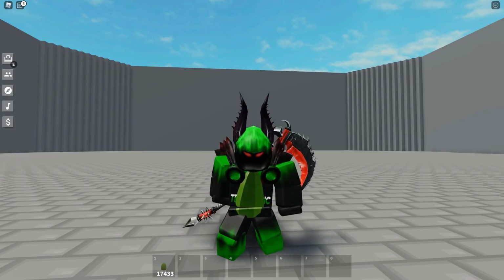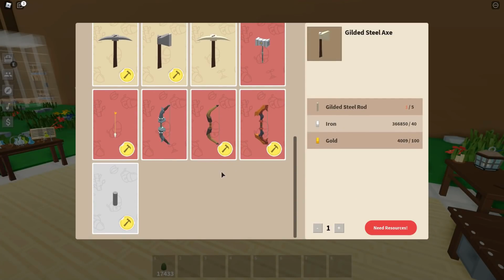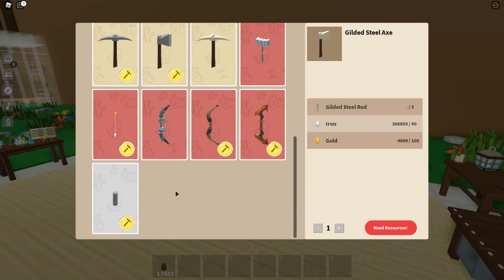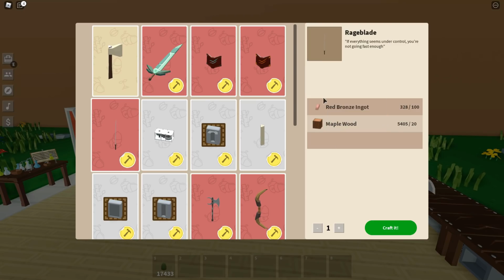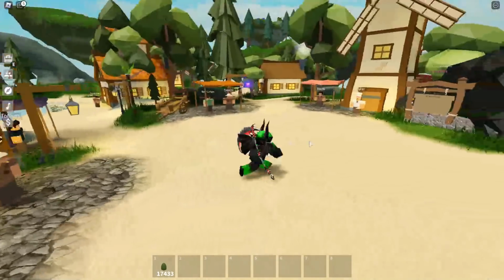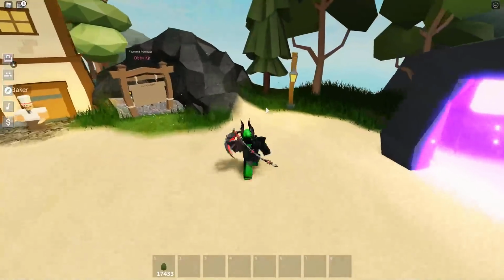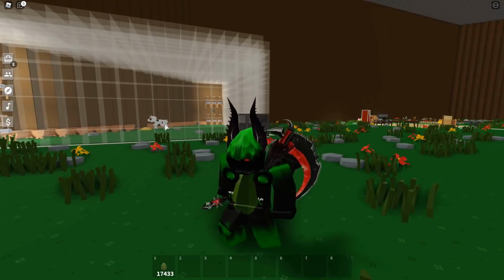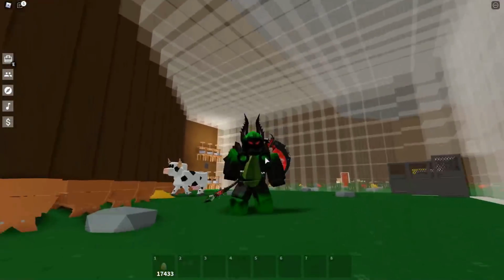🌴 Roblox Islands HALLOWEEN UPDATE IDEAS | Pumpkins, Halloween Island, & More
I show all of my update ideas for a Halloween update in roblox Islands!

Roblox Skyblock Series EP 1 - EP 26 (Showing How to Build Things / Challenges in Roblox Islands)

Comment your update ideas for roblox Islands / Skyblox / Skyblock!

Roblox Merch!

This video is about all of my update ideas for a Halloween update in roblox Islands! This includes pumpkins, Halloween island, new ore, and more! Halloween is coming very soon and I am hoping that roblox Islands has some sort of Halloween update or event, and I have some pretty good ideas for a Halloween update in roblox Islands! The release dates of roblox Islands updates are usually on Fridays, and Halloween is on a Friday this year, so there could possibly be a roblox Islands update on Halloween also!

This video is: 🌴 Roblox Islands HALLOWEEN UPDATE IDEAS | Pumpkins, Halloween Island, & More